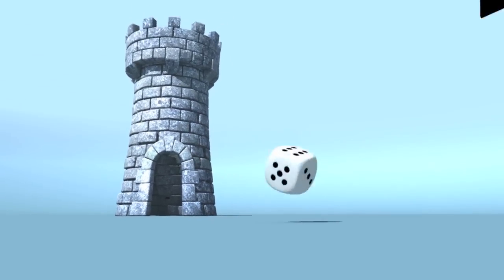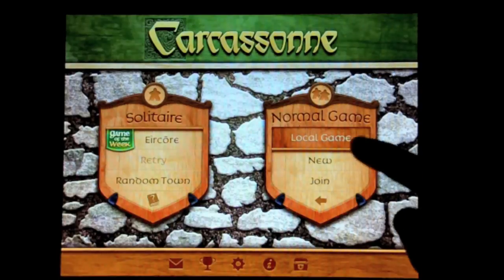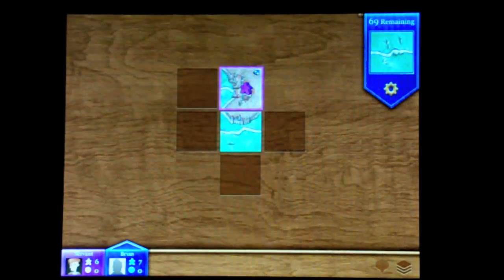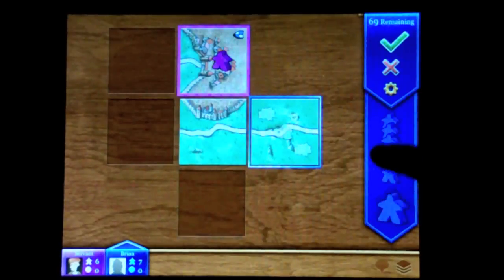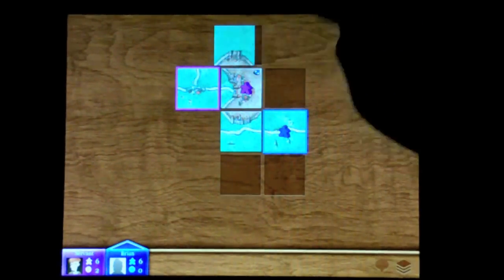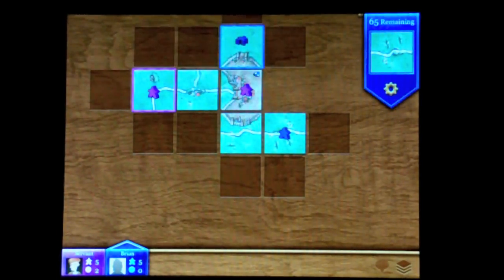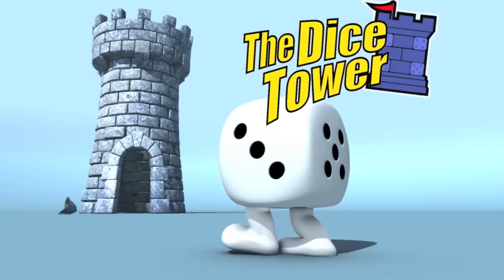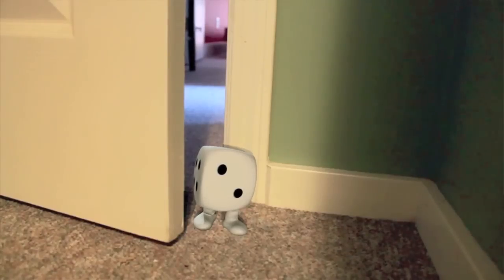Carcassonne iOS review - with Brian Hoier